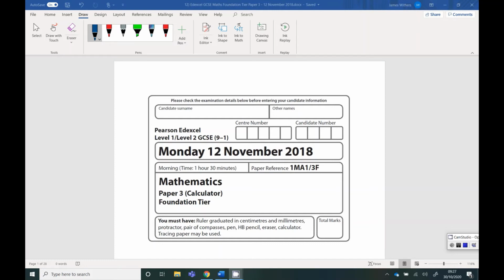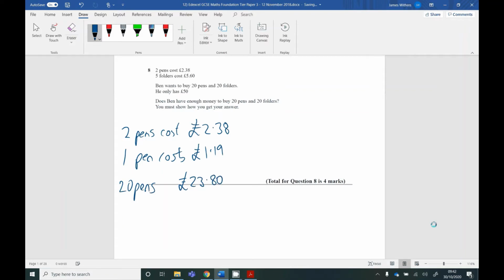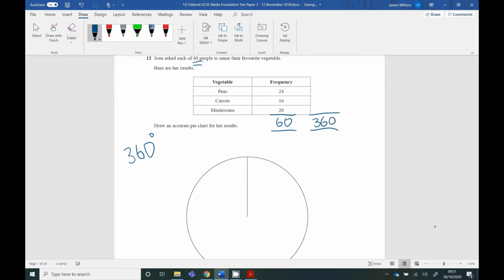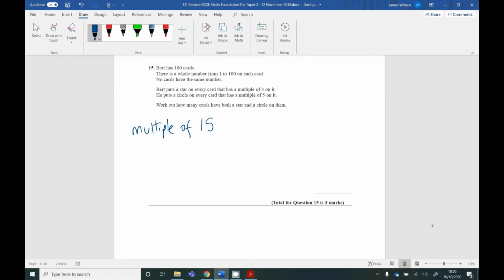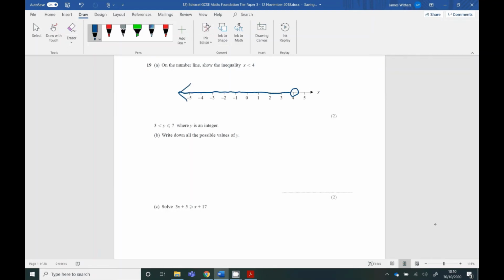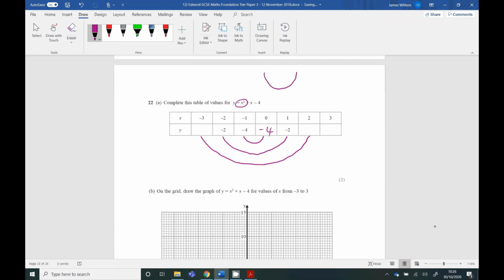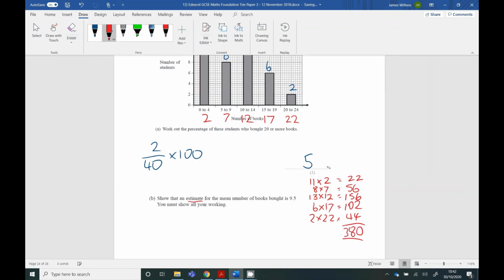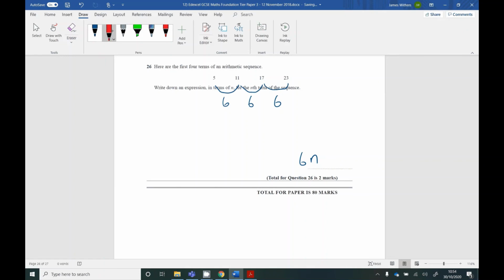12) Edexcel GCSE Maths Foundation Tier Paper 3F - 12 November 2018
12) Edexcel GCSE Maths Foundation Tier Paper 3F - 12 November 2018
1) 0:00
2) 1:14
3) 1:29
4) 1:59
5) 2:37
6) 3:11
7) 3:50
8) 4:32
9) 7:04
10) 7:52
11) 8:30
12) 10:31
13) 12:47
14) 14:48
15) 16:02
16) 16:53
17) 17:30
18) 19:51
19) 21:16
20) 23:47
21) 25:11
22) 26:33
23) 29:53
24) 33:03
25) 35:22
26) 37:55